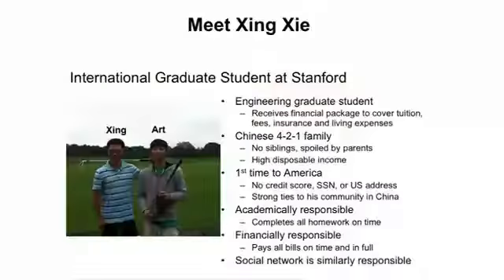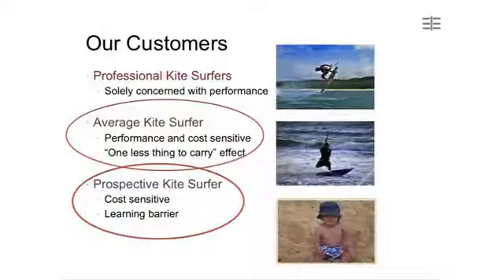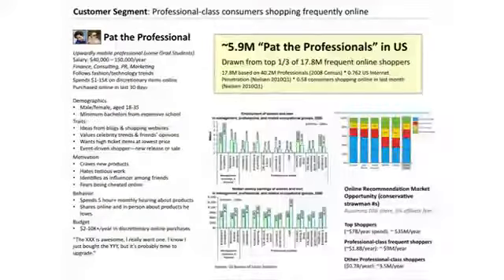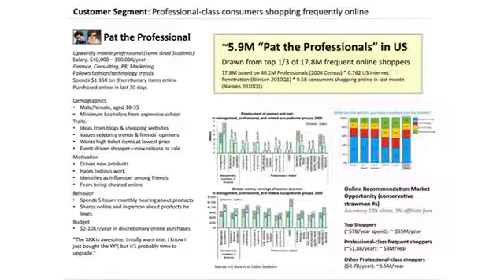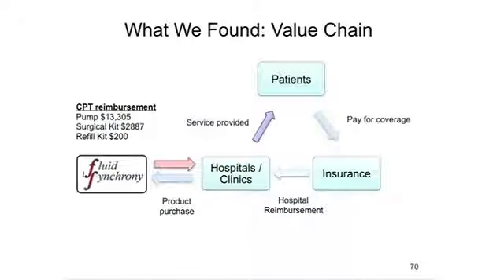Blank 5y Examples